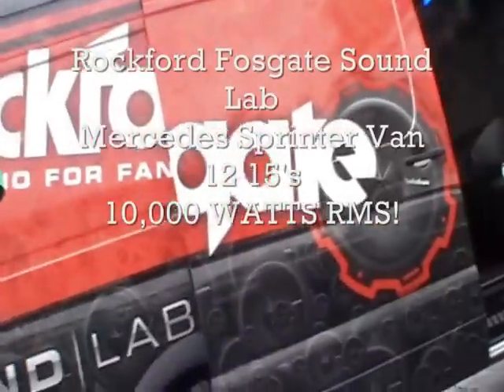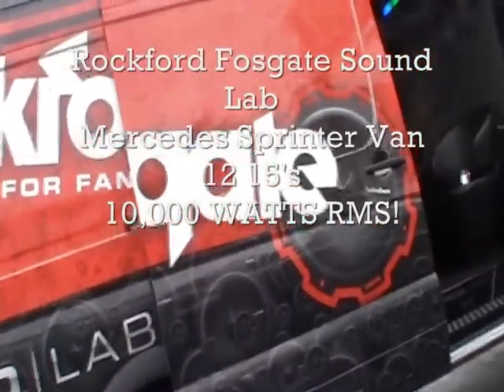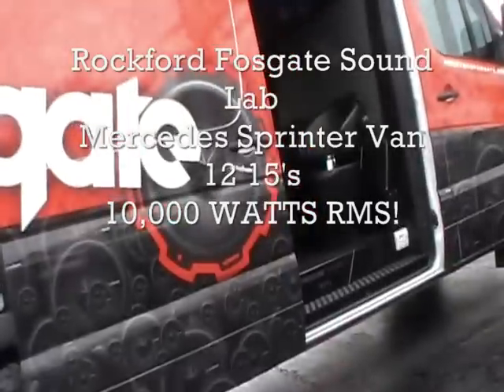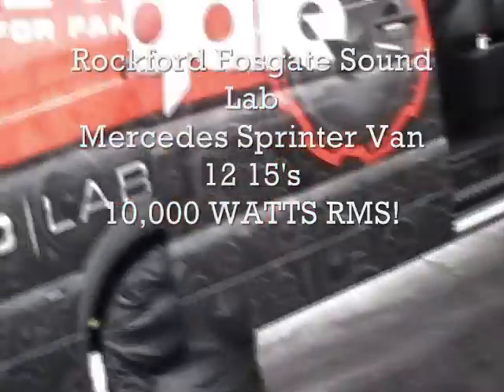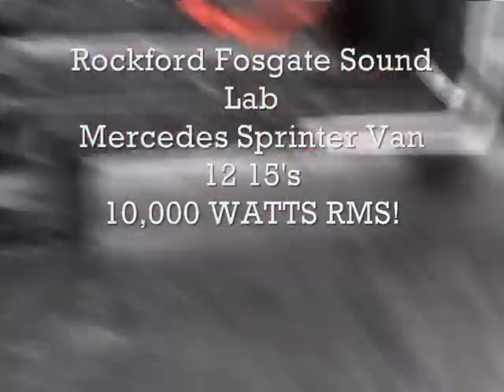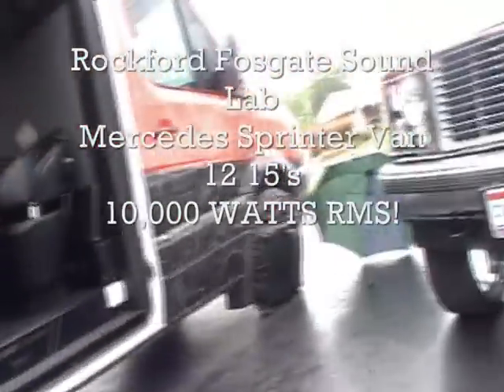Rockford Fosgate Sound Lab 10,000 watts!!!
Mercedes Sprinter Van containing 12 P3 15's at 10,000 watt's. Ridiculous bass at the audio demo at Audio Extreme in Boardman Ohio. Any distortion you hear in this video is from the sound pressure being too high of the camera mic to handle. Bass is perfect and completely clean in person. Sorry for the slight blur during the "show". The light changes messed with my cameras auto-focus